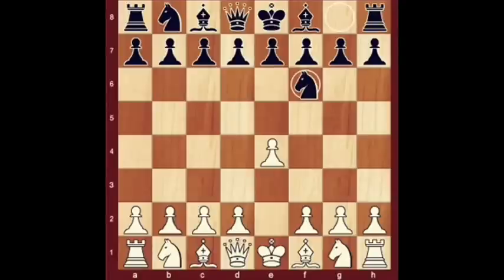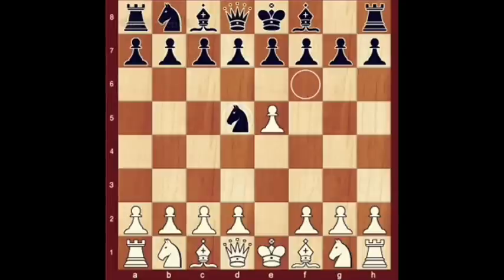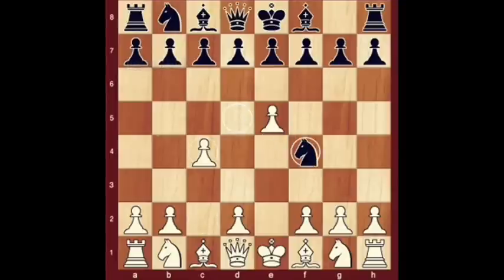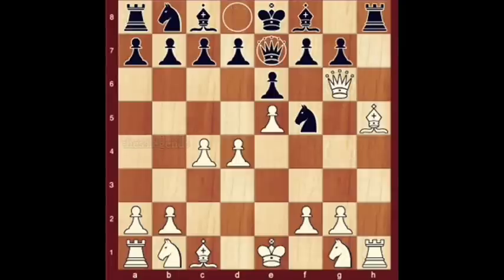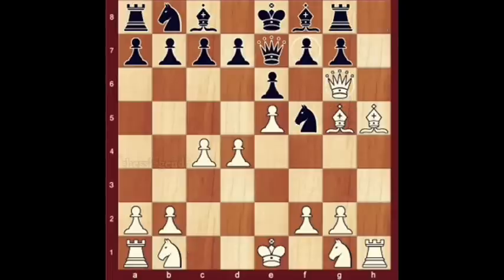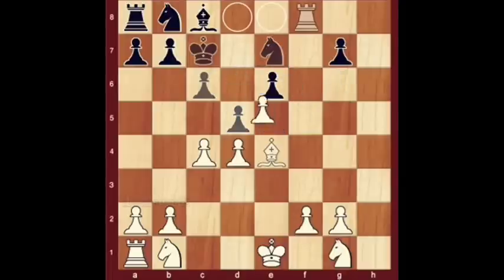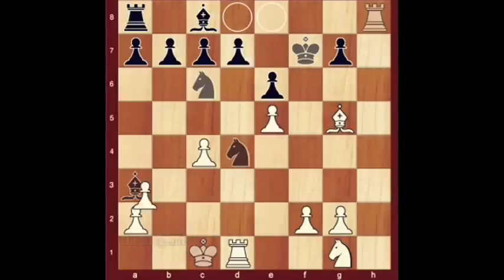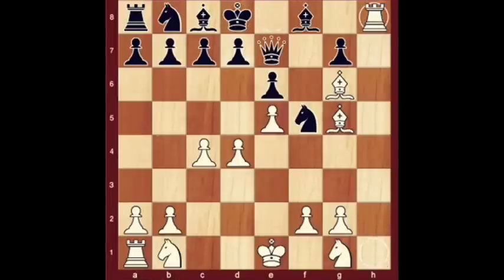Alekhine Defense chess trap 23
Shane Malcolm Hill vs Janeway
New York 1946  ·  Alekhine Defense: The Squirrel (B02)  ·  1-0

1. e4 Nf6 2. e5 Nd5 3. c4 Nf4 4. d4 Ng6 5. h4 h5 6. Be2 e6
7. Bxh5 Nxh4 8. Qg4 Nf5 9. Qg6 Qe7 10. Bg5 fxg6 11. Bxg6+ Kd8
12. Rxh8 1-0